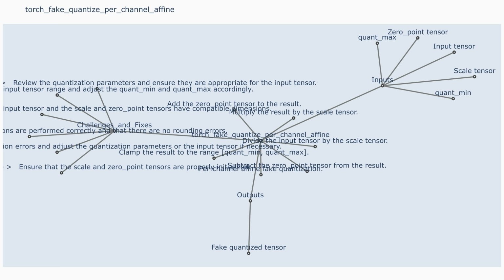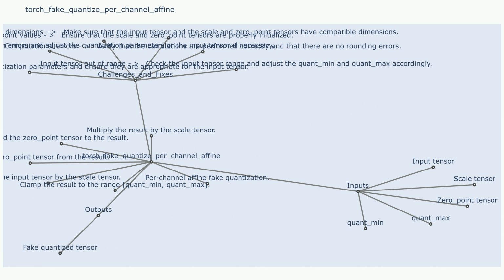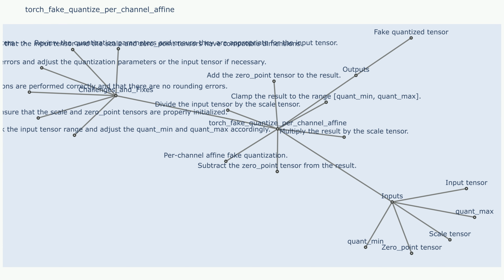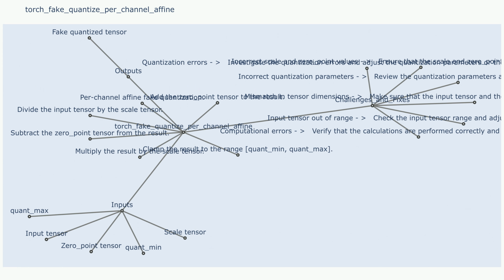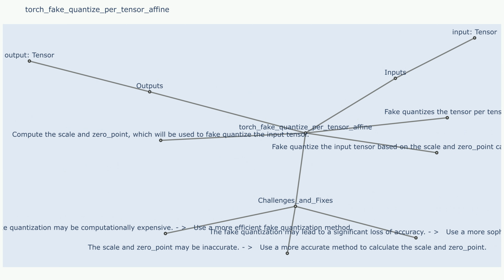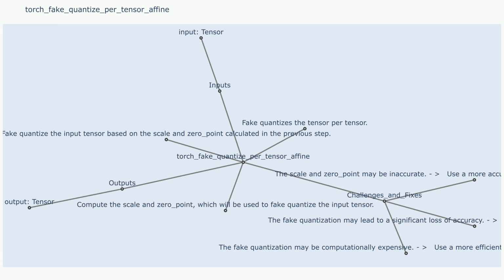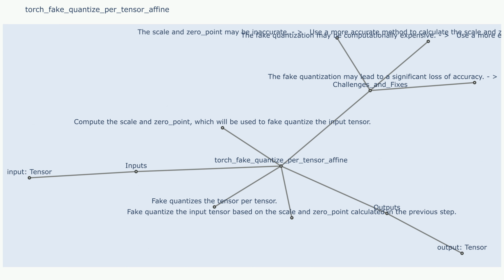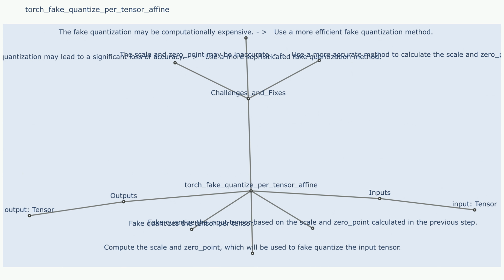Torch fake quantize per channel affine